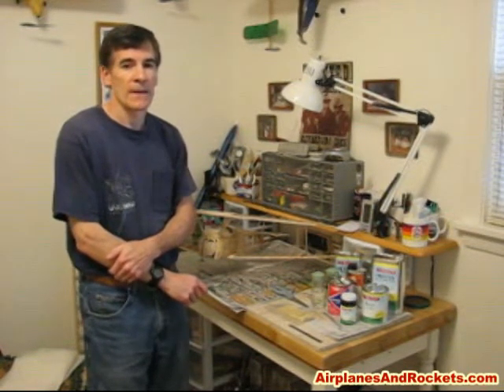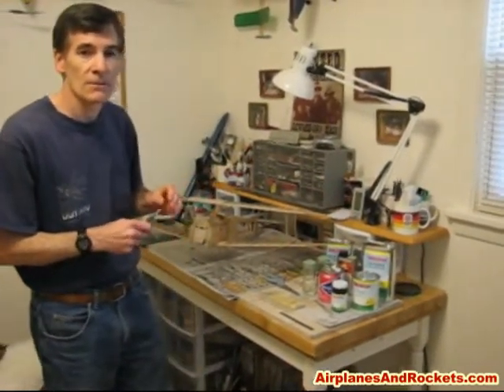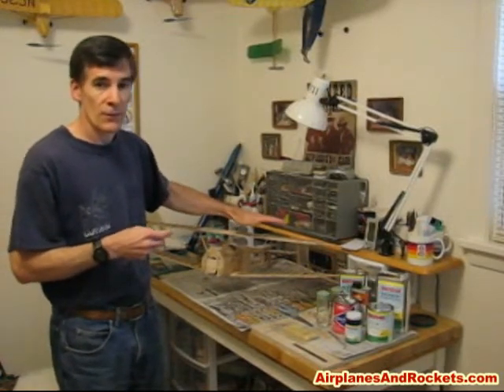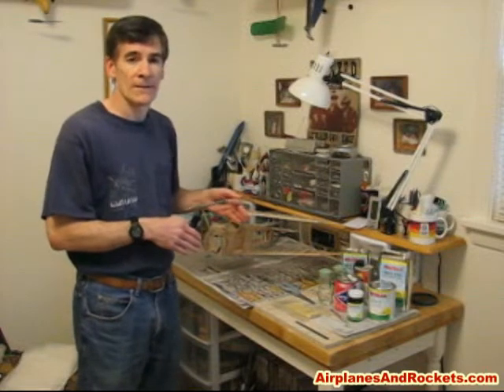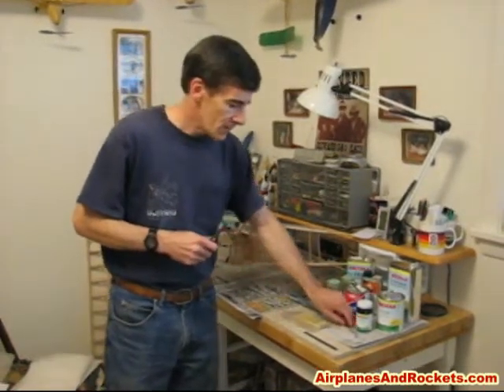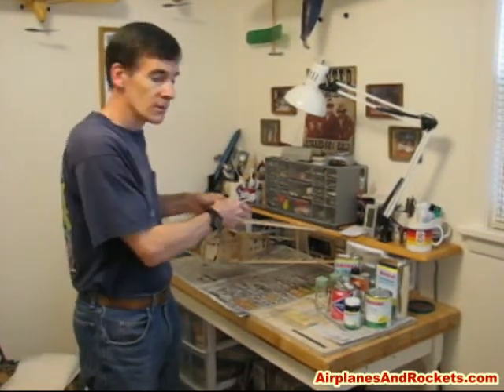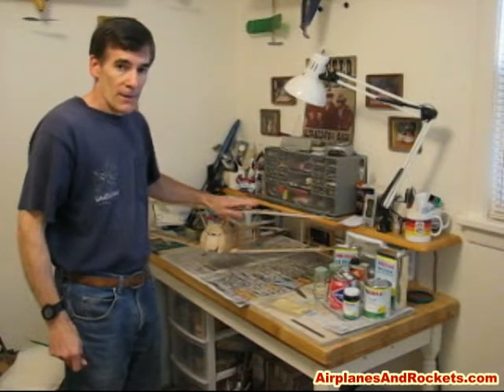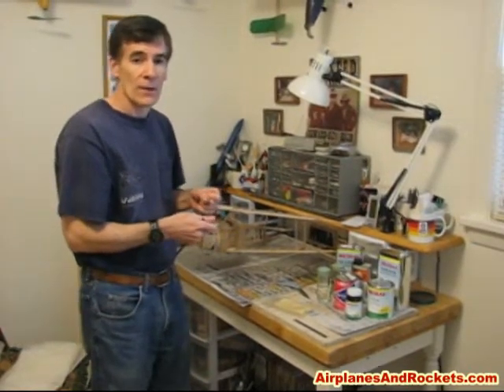Part 1 - Silkspan & Dope Covering Tutorial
A demonstration is presented showing a Sopwith Camel biplane, built from a Manzano Laser Works kit, being covered using silkspan and dope. This is a series of 10-minute videos that introduces some basic concepts, materials, and methods of successfully applying a silkspan and dope finish to an open-frame model airplane. Tools of the trade are introduced, followed by a discussion of dope and covering types, methods for determining silkspan grain and cutting out panels, and then preparing the wood surfaces and actually attaching the silkspan are reviewed. Wetting and application of the silkspan is shown, as is trimming and joint overlapping. Finally full coats of clear nitrate dope (thinned 50%) are brushed over the entire open bay and solid wood surfaces in preparation for the base color coat and final trim colors done in butyrate dope. This is the method I have used with success for a few decades. It has never won me any outstanding finish awards, but the results are good enough for discriminating modelers. Presented by Kirt Blattenberger of the AirplanesAndRockets.com website.